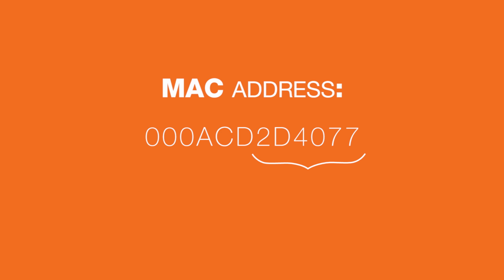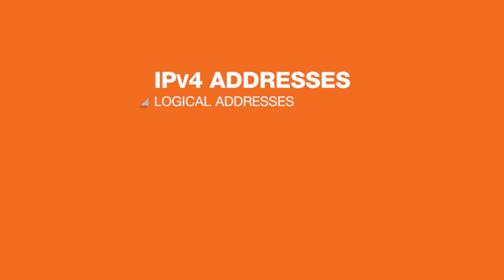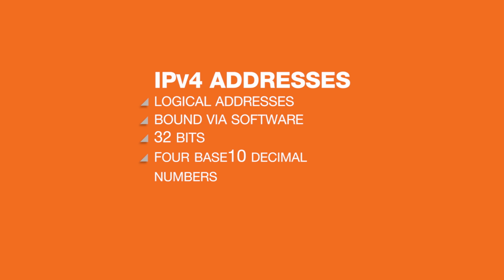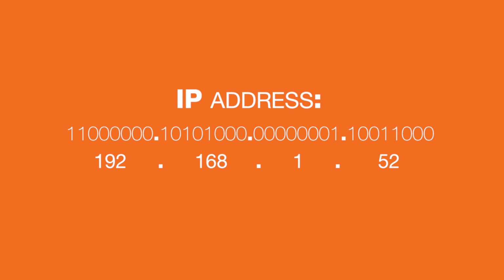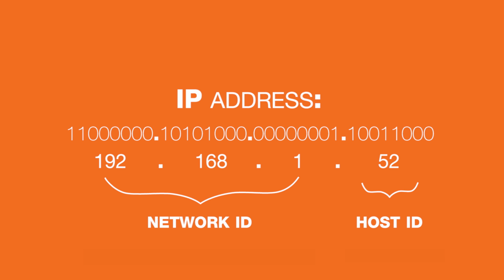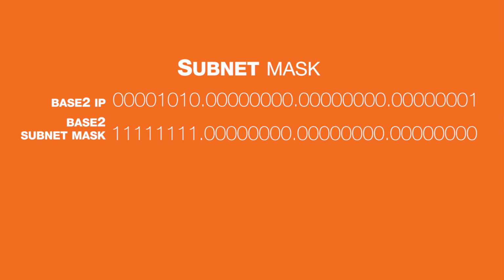04 Unit V2 - MAC and IP Addresses_v5.mp4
04 Unit V2 - MAC and IP Addresses_v5.mp4